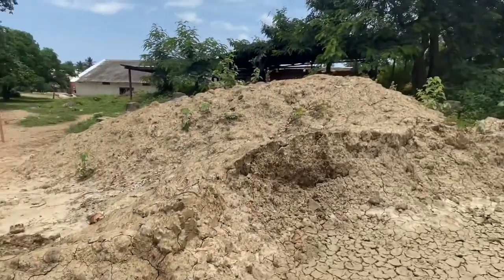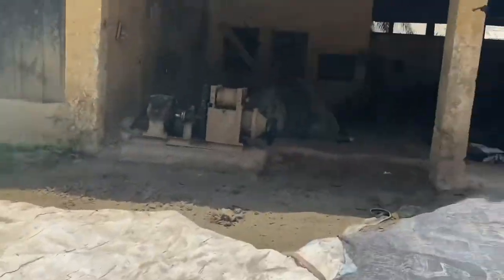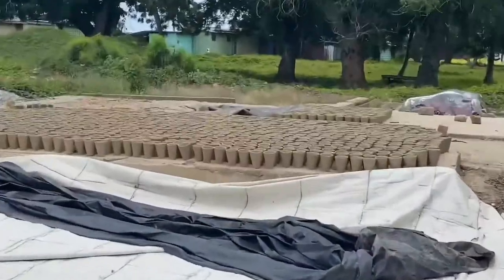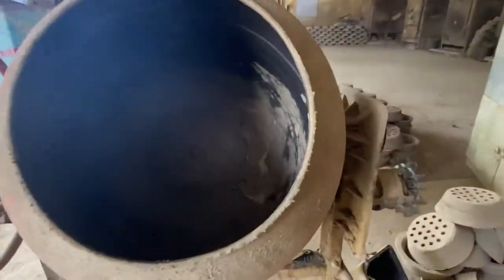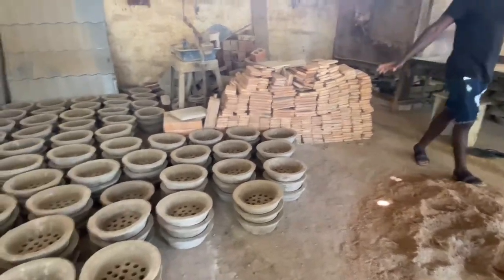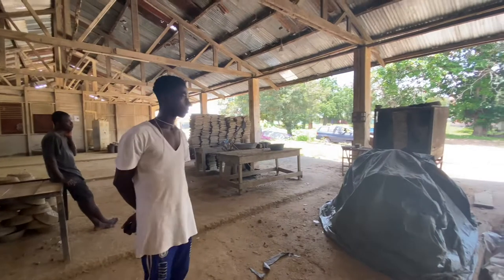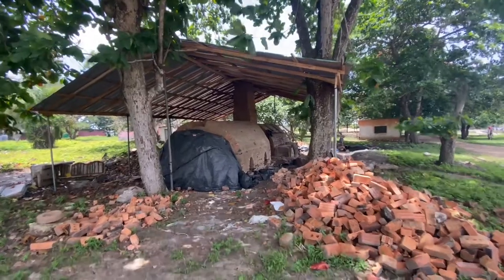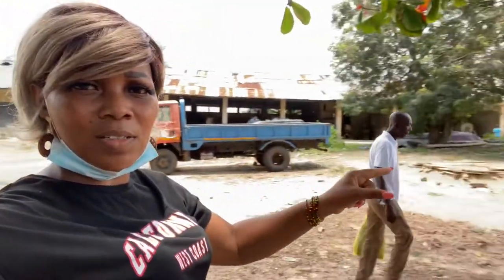Pottery Making In Winneba || Ghana Vlog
In this video we have gone to winneba to learn about pottery making